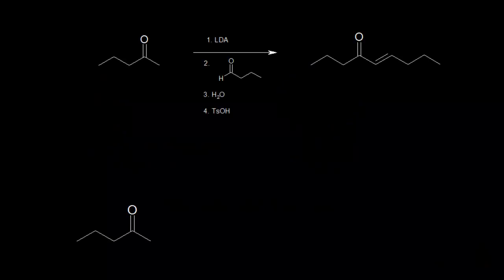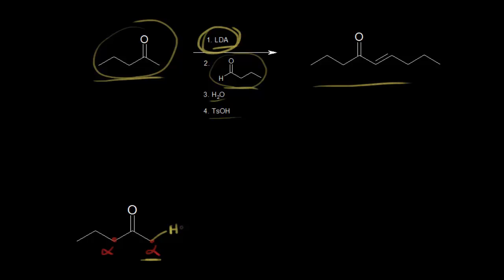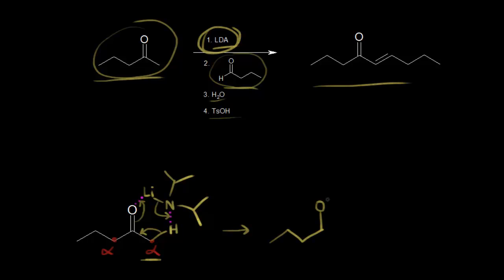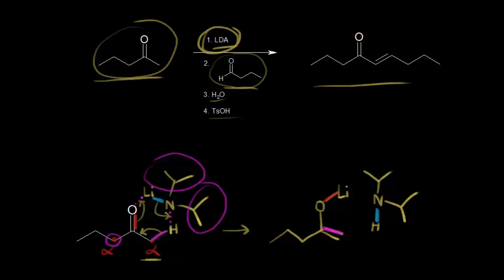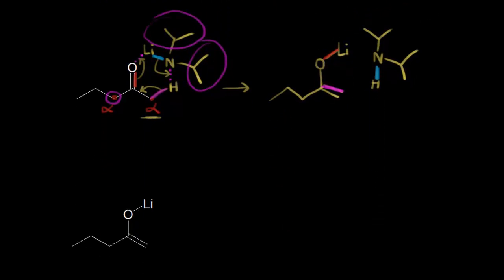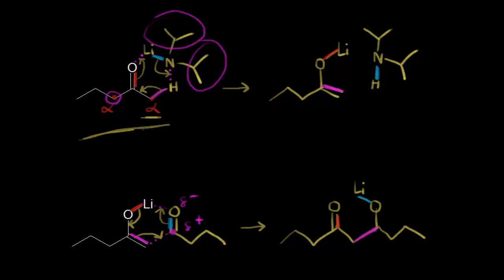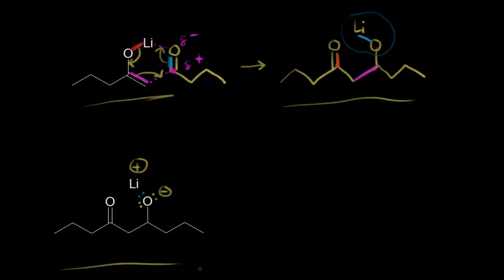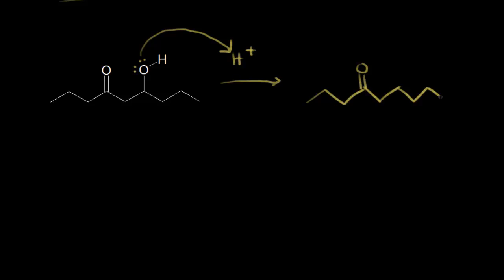Mixed (crossed) aldol condensation using a lithium enolate | Organic chemistry | Khan Academy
How to direct a mixed aldol condensation using a lithium enolate. Created by Jay.